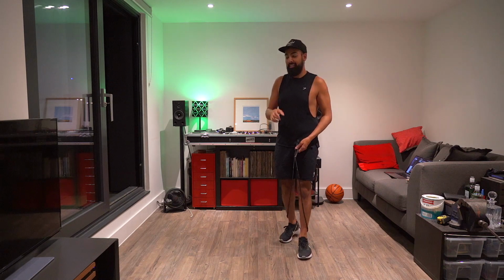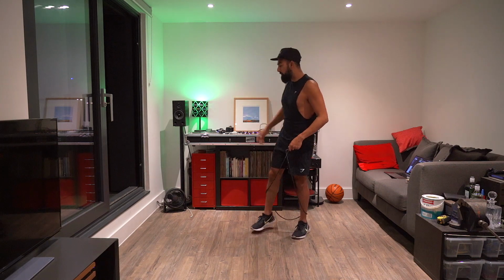So It Begins - Backwards EBs | Jump Rope Vlog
Todays is the day backwards EBs get some attention - lets see if I end up loving backwards EBs as much as regular EBs...